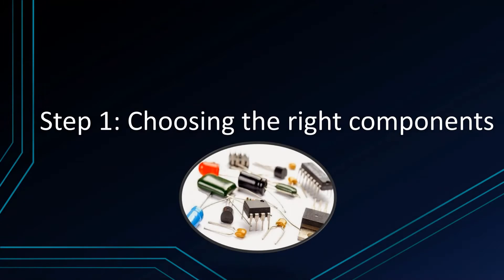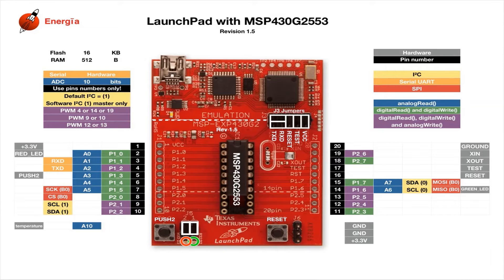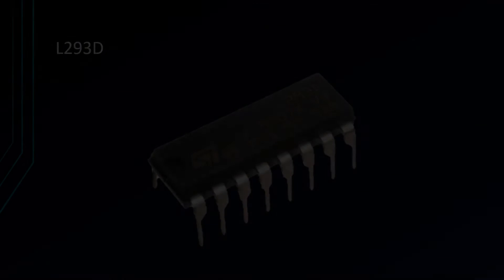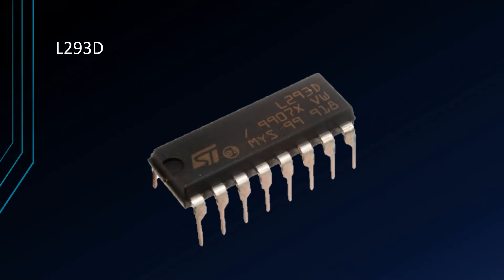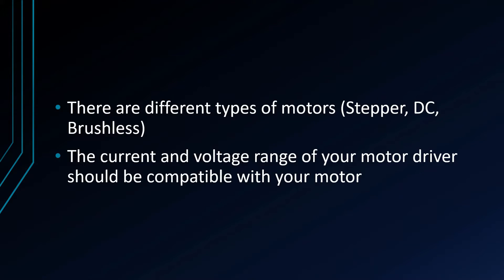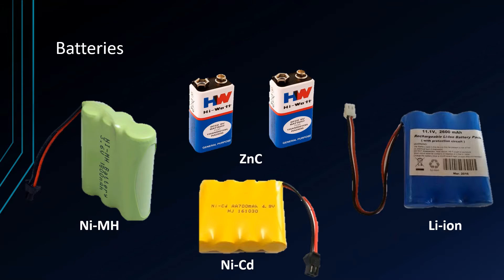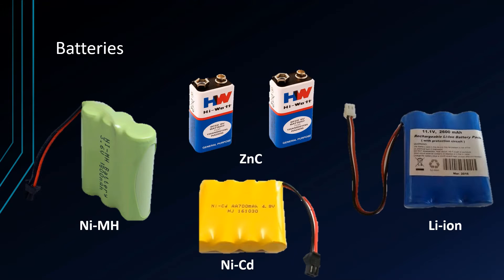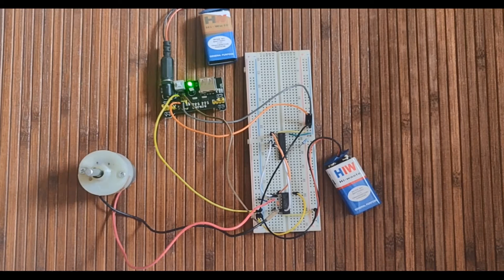Getting started with Embedded Systems (Project example included)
Hello World,

This video covers a step by step explanation on getting started with an embedded systems project.
Do check these as well to understand the concepts presented in this video:

Cheers!